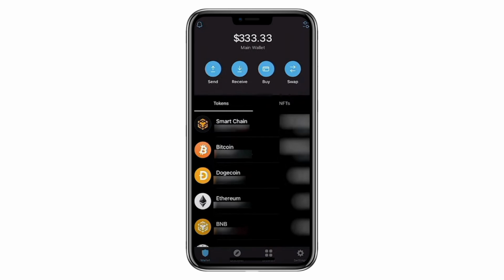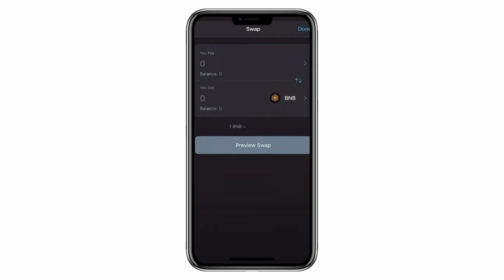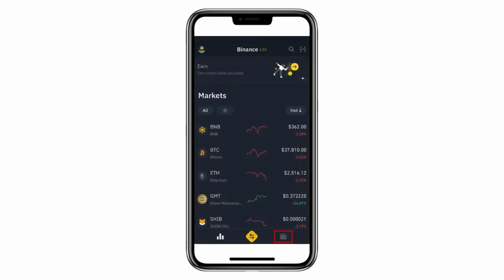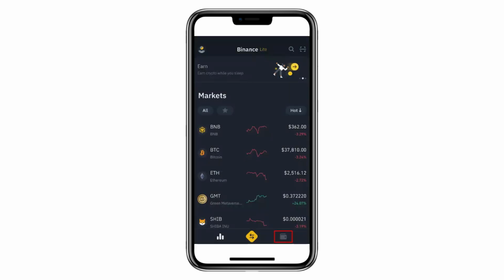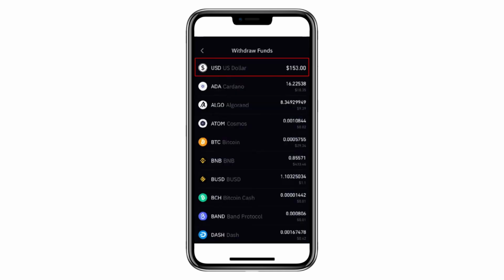✅ How to Send Money from Trust Wallet to Cash App (2025)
In this tutorial, discover how to send money from your Trust Wallet to Cash App seamlessly. We’ll provide a step-by-step guide to ensure your funds transfer smoothly and securely. Stay in control of your cryptocurrency and fiat transactions with this helpful tutorial!